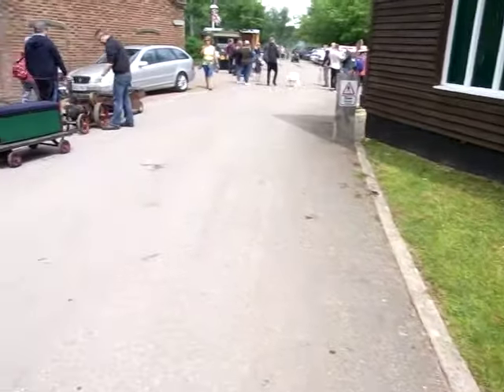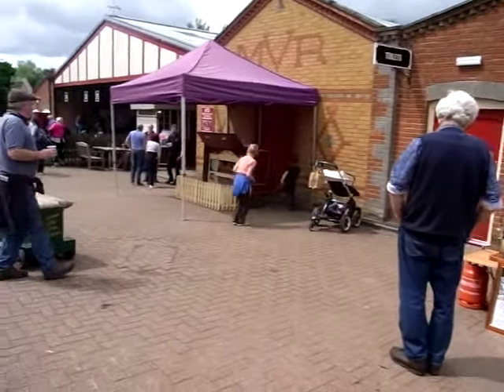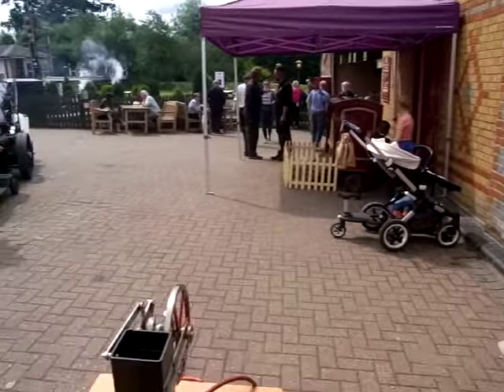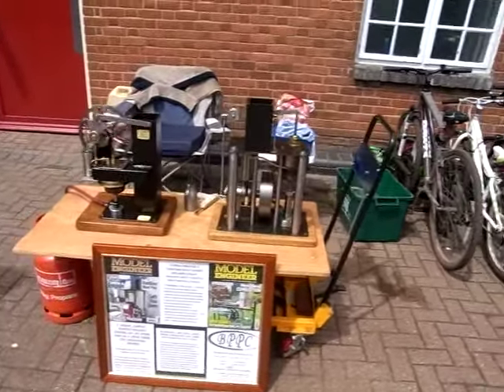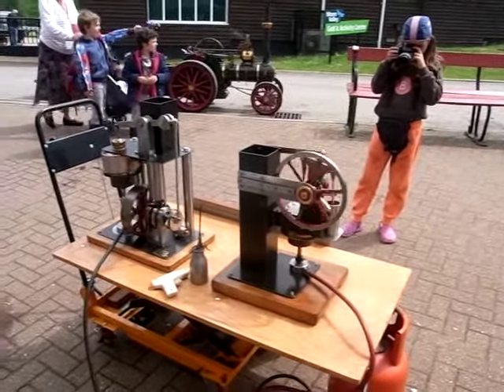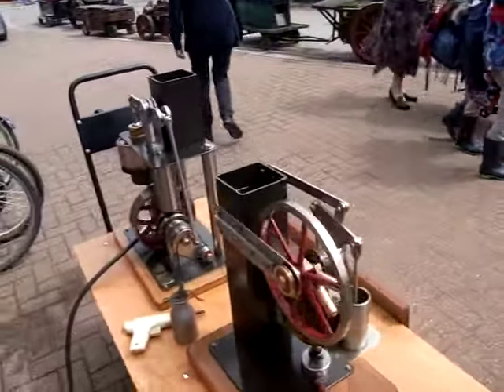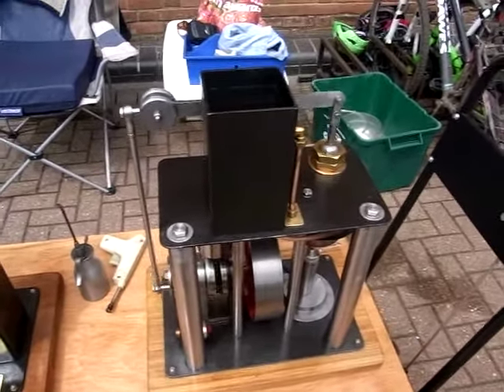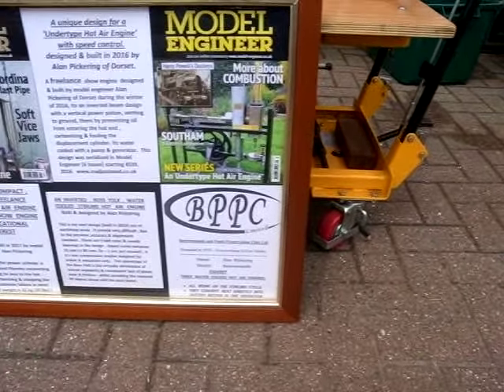Stirling , Hot air engines. Moors Valley Gala 2019 Alan Pickering.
Moors Valley Gala 2019